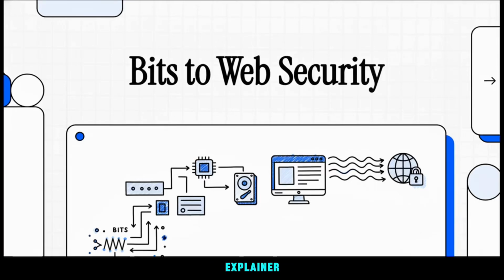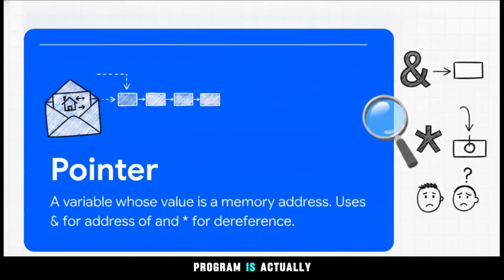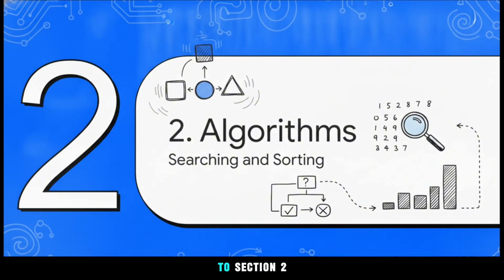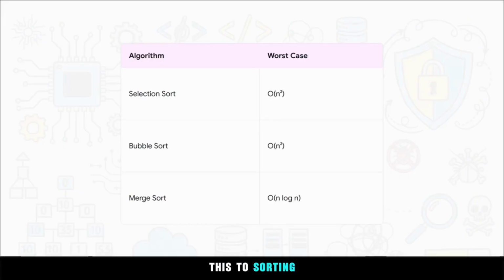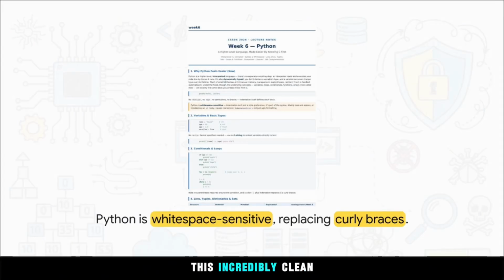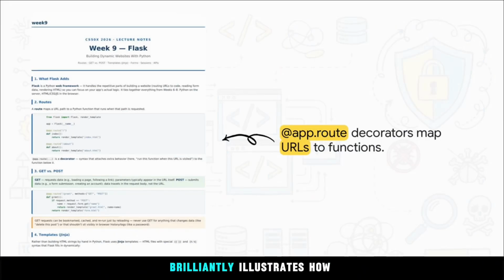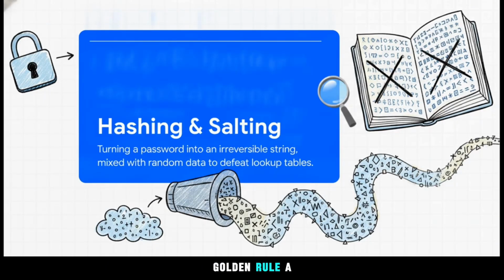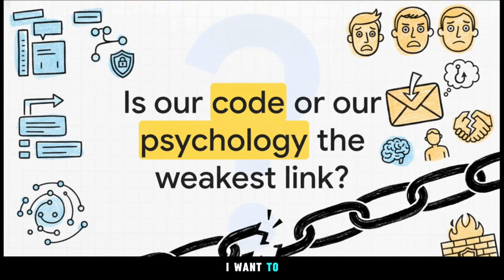How Computers Actually works: 1st step towards computer science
Ever wondered how computers transform simple 0s and 1s into powerful applications like Google, Instagram, ChatGPT, or secure websites?

In this beginner-friendly Computer Science lecture, you’ll learn the complete journey—from binary representation to algorithms, memory, programming, web development, and cybersecurity. Whether you’re a complete beginner, a B.Tech student, or starting your coding journey with Python, this video will give you the strong foundation every programmer needs.

📚 In this video you’ll learn:

✅ What Binary (0s & 1s) actually is

✅ How computers store text, numbers, images, and colors

✅ ASCII, Unicode & RGB explained

✅ Algorithms and Computational Thinking

✅ Abstraction and Programming Fundamentals

✅ Memory, RAM & Pointers

✅ Arrays, Hash Tables & Trees

✅ Python’s role in Web Development

✅ SQL Databases & Flask

✅ HTTP Requests and Web Applications

✅ Password Hashing

✅ Encryption (HTTPS)

✅ SQL Injection

✅ Phishing Attacks

✅ Modern Web Security Fundamentals

By the end of this lecture, you’ll understand the complete roadmap of Computer Science—from the lowest level of computation to building secure modern web applications.